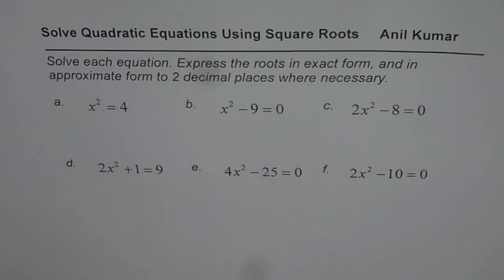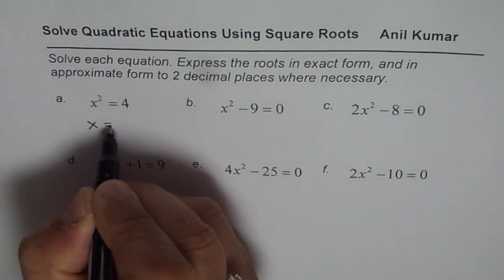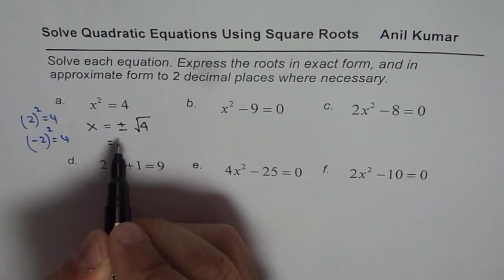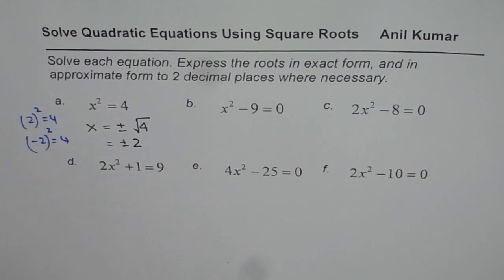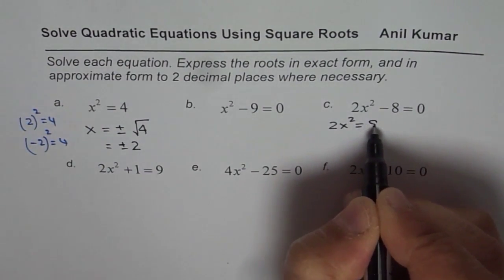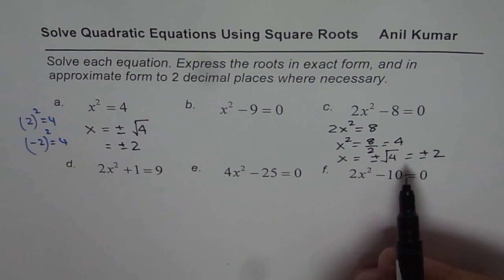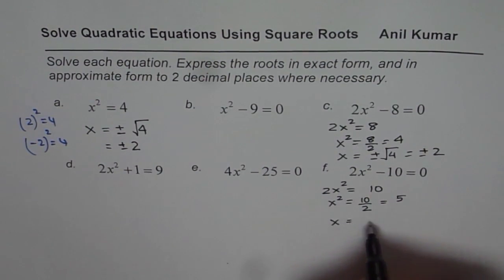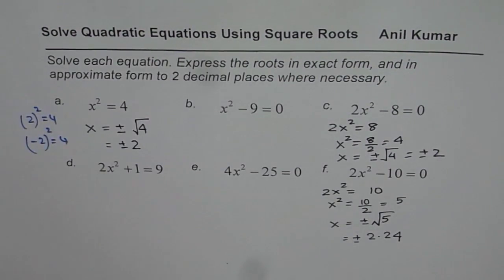Solve Quadratic Equation Using Square Roots